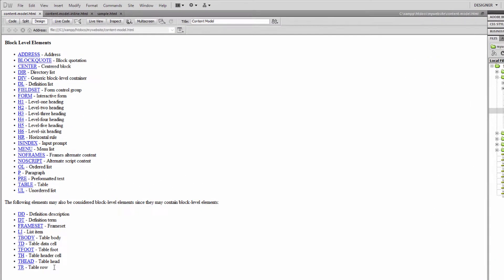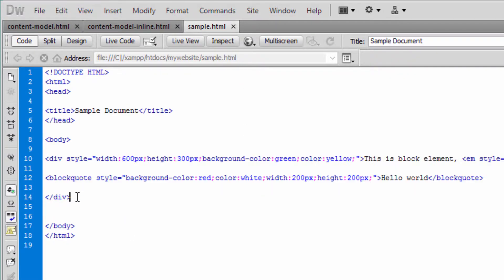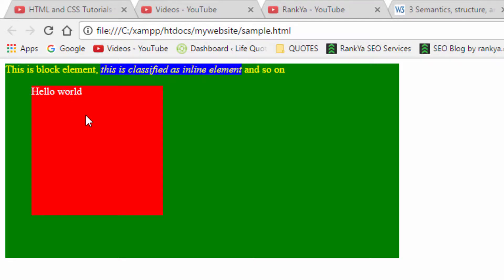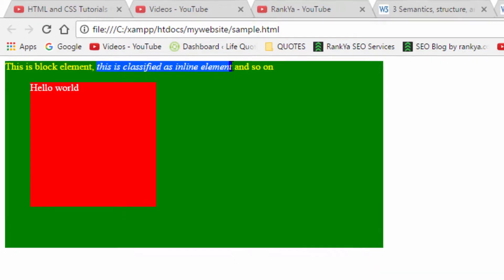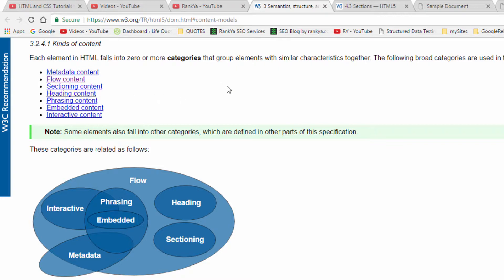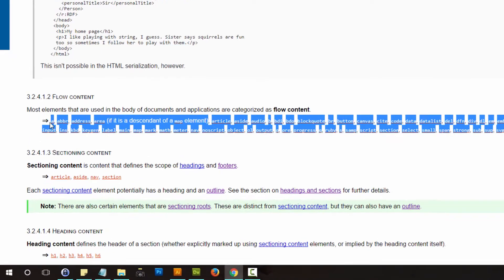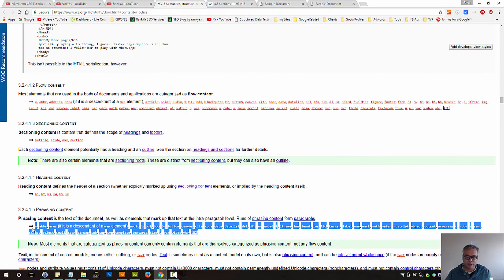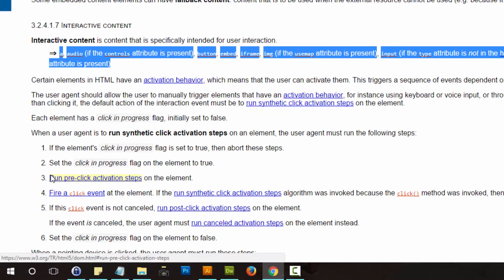The Content Model - html5 & CSS Course - Full html5 Course for FREE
Content Model HTML block level elements and inline elements and new HTML5 content types shown.

Each element in HTML falls into zero or more categories that group elements with similar characteristics together. The following broad categories are used in this specification:

Metadata content
Flow content
Sectioning content
Heading content
Phrasing content
Embedded content
Interactive content

Useful Resources:
Content model

Full html5 Course for free